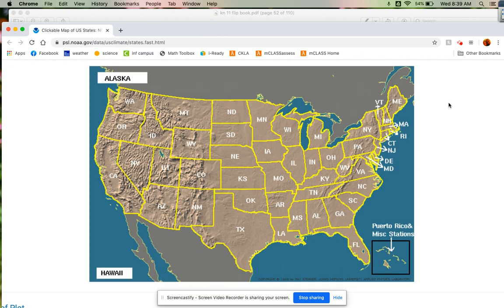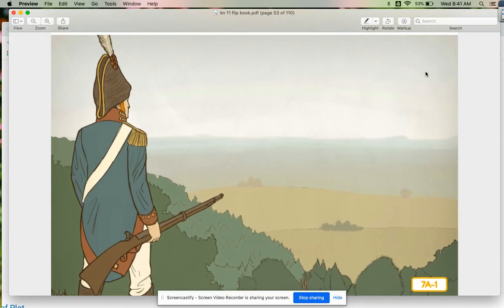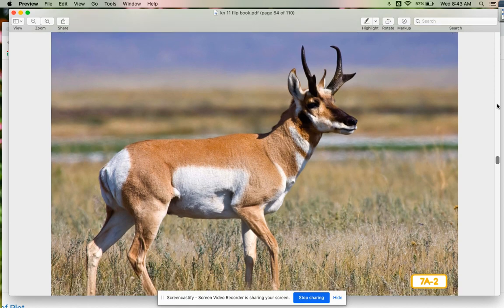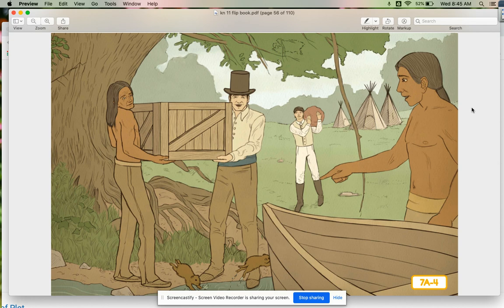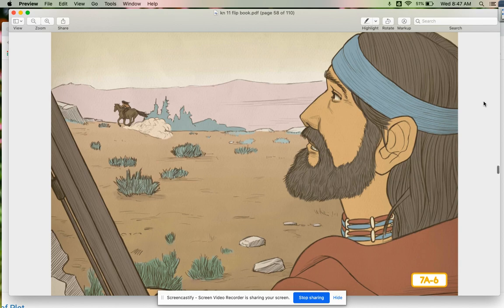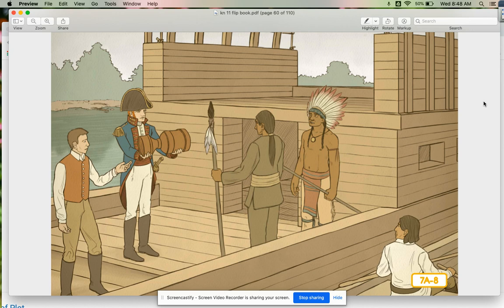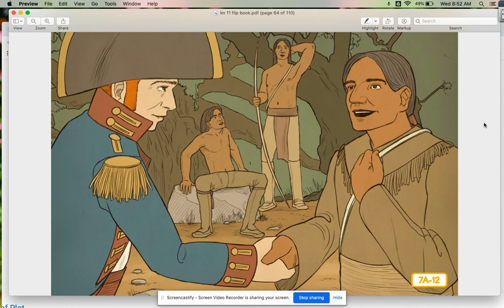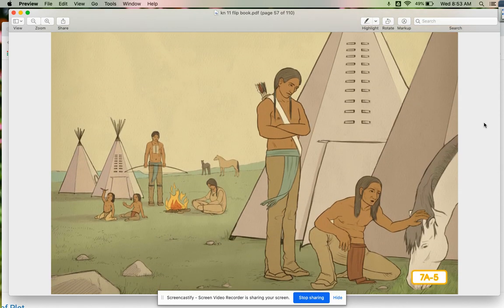Discovery and Danger on the Prairie: Knowledge Domain 11, Lesson 7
CKLA First Grade Knowledge Domain 11, Lesson 7: Discovery and Danger on the Prairie

A read-aloud describing part of Lewis and Clark's expedition as they encountered animals and different Sioux tribes.